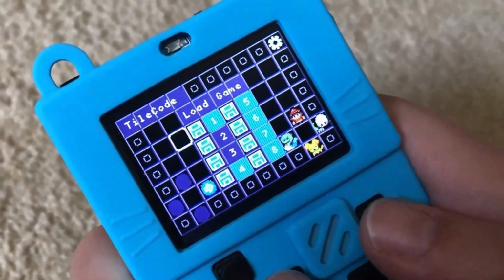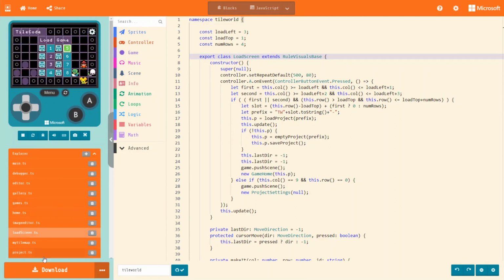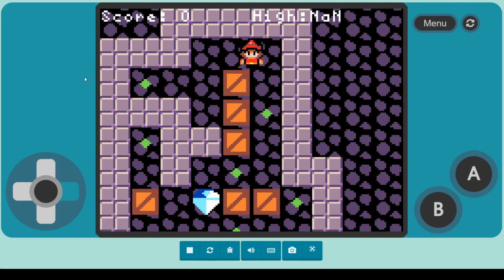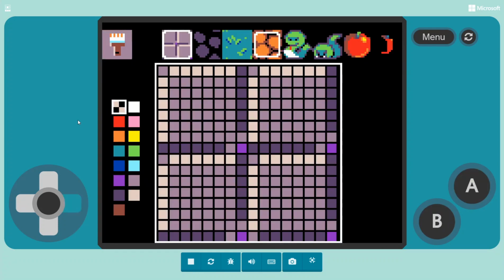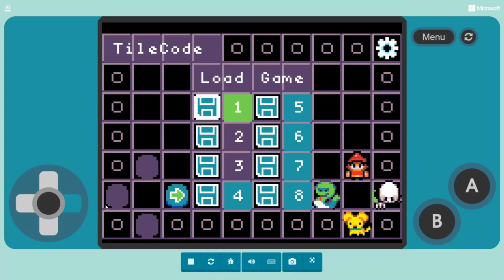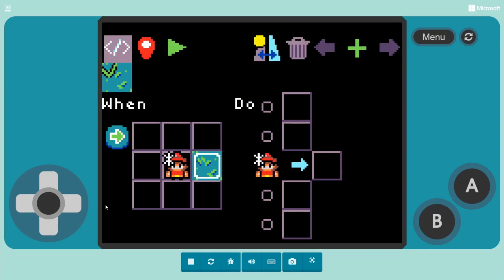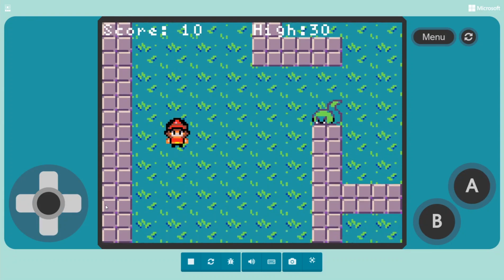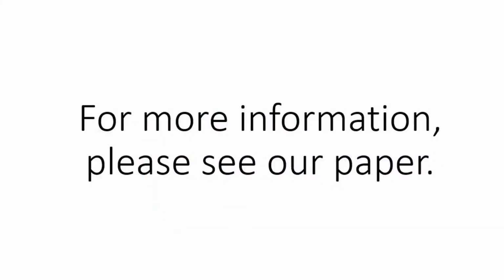TileCode Overview (5 minutes)